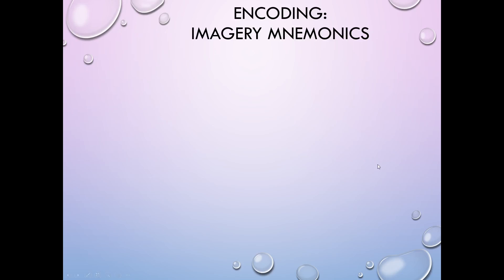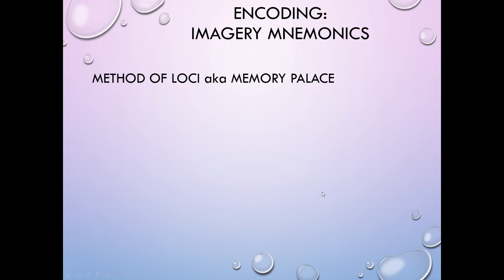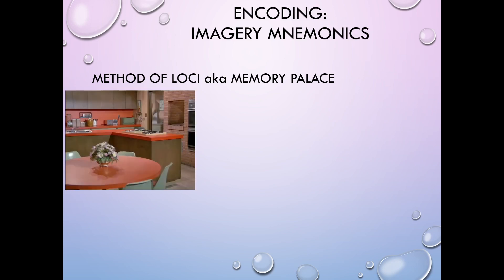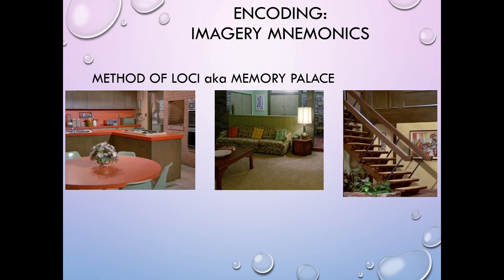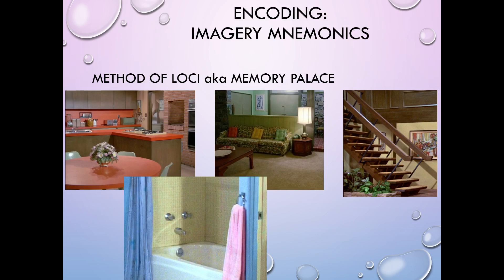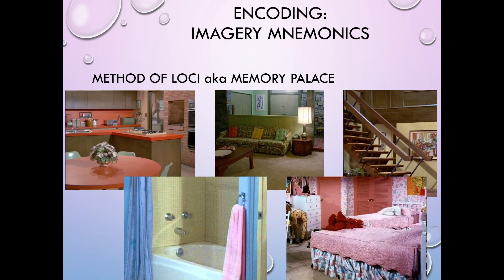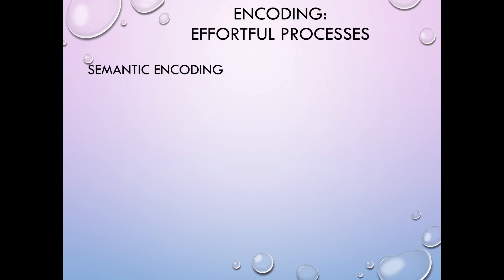Cog Psy 6 4 Imagery Mnemonics